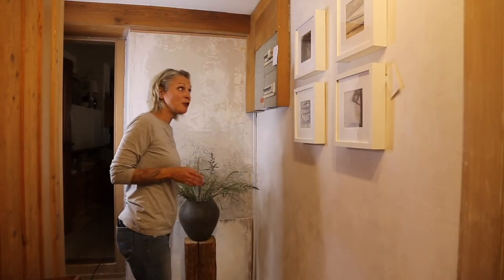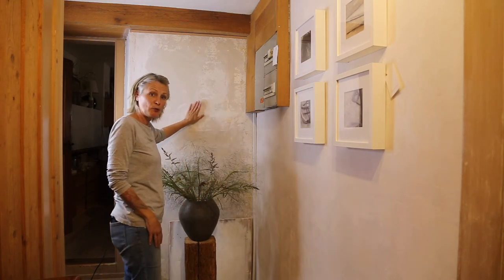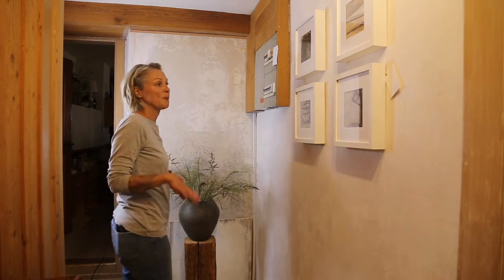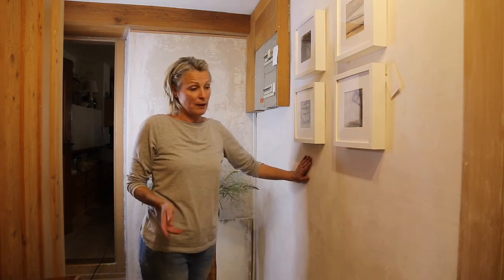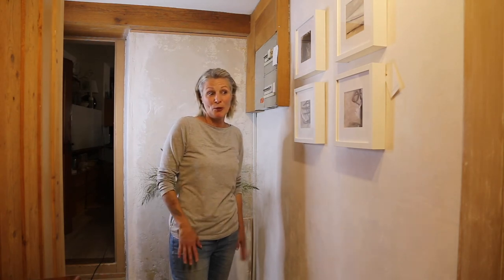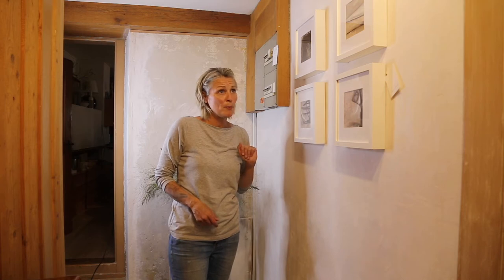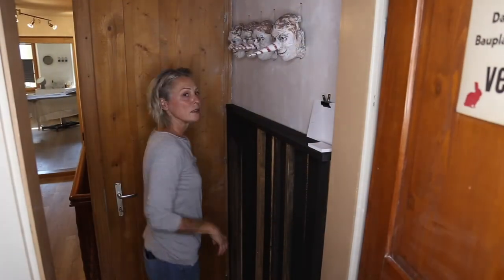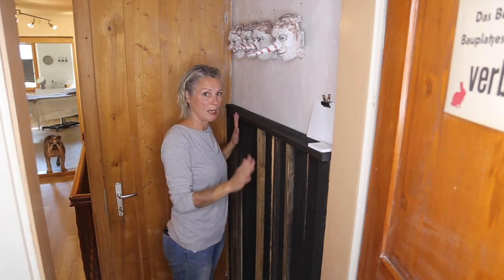Roomtour Flur. So sieht es im Moment aus.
Schön das Du mich gefunden hast.
Ich zeige Dir Ideen und begleite Dich beim Gestalten von Dekorationen und Handwerklichen Arbeiten. Ich liebe es, alte Dinge wieder zu Neuem Leben zu erwecken. Gern suche ich alte Gegenstände aus dem Brockenhaus oder finde sogar mal was auf der Strasse.
Meine Einkaufsmeile ist die Natur, schau Dich um und lass Dich von der Natur Inspirieren.
Ich freue mich Dich auf meinem Kanal begrüssen zu können.

Herzlich
Eva